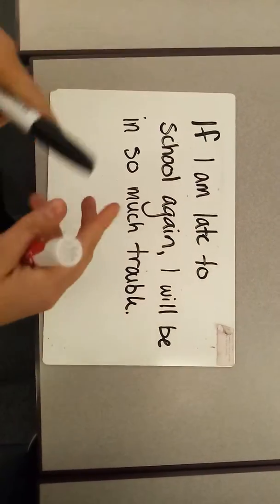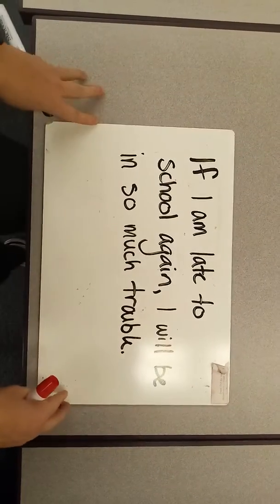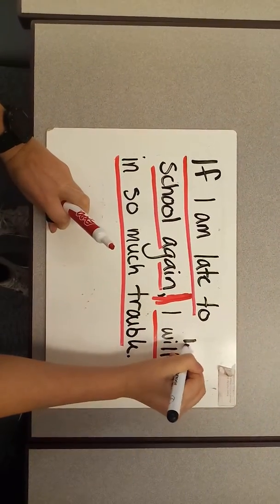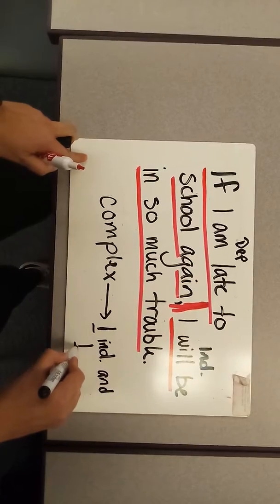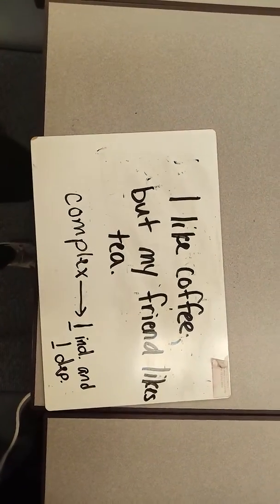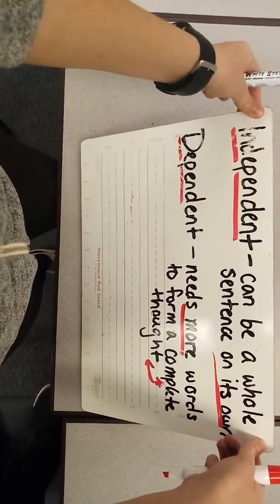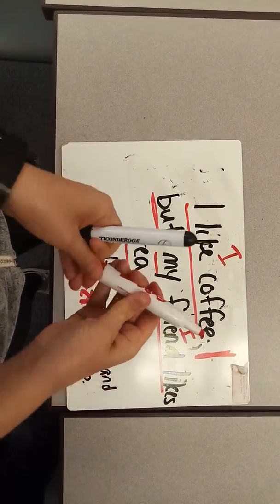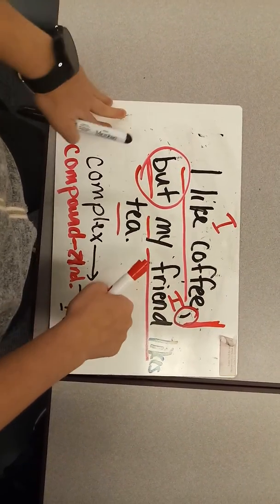Compound and Complex Sentences Help Desk